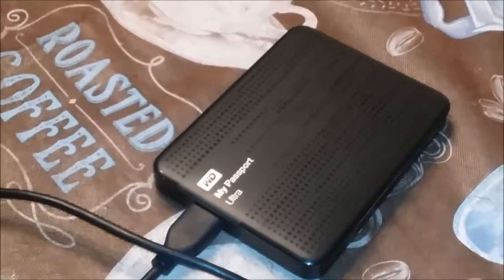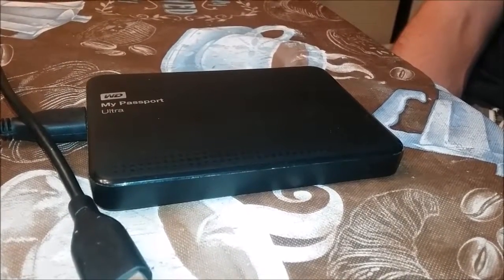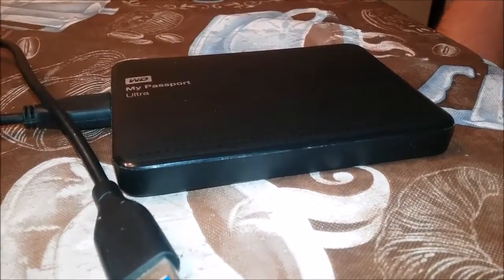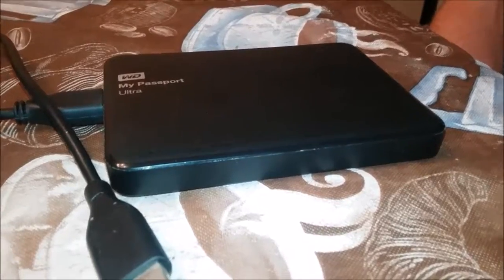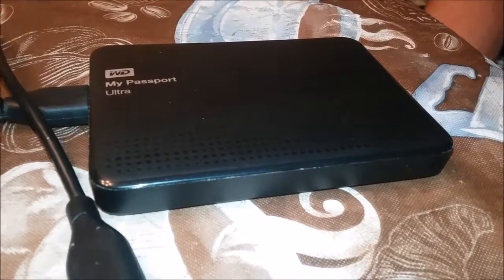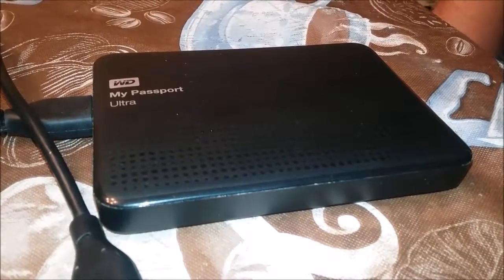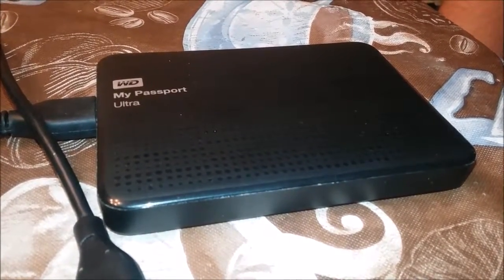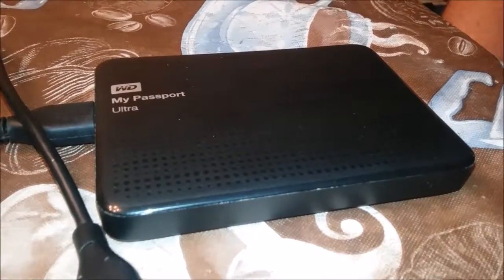JH & JRNR Review My Passport Western Digital 1 Terabyte Hard Drive